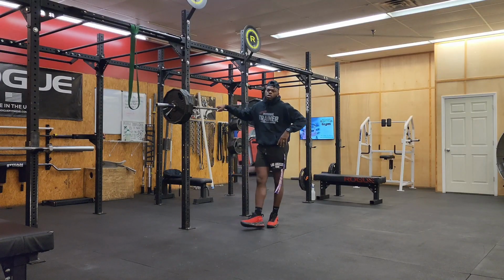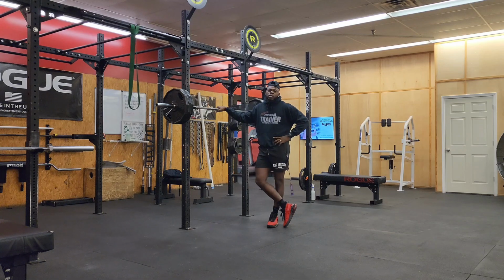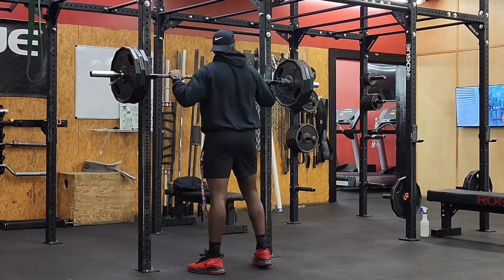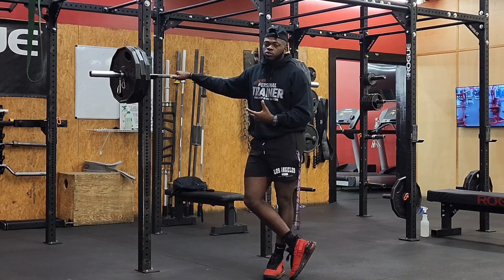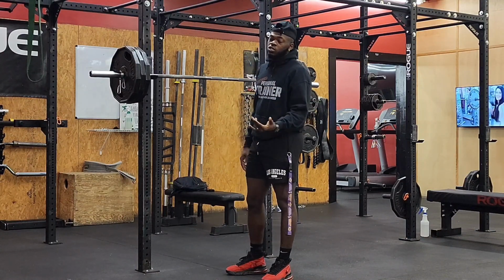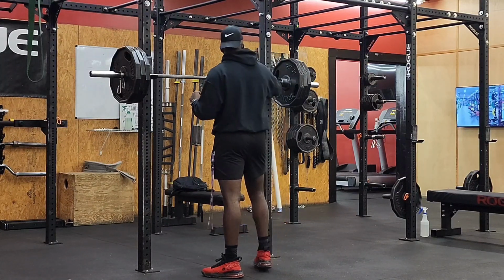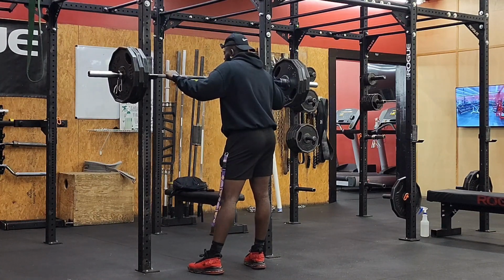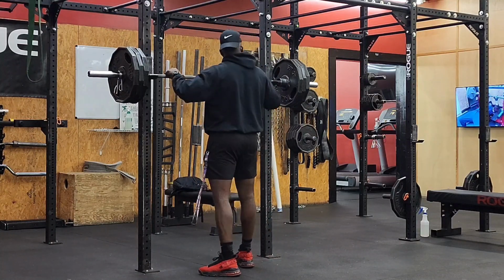Familiar Territory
After just a week I'm back to squatting 315lbs. In this video I'll discuss how to stay centered during my squat as well as the importance of never giving up.